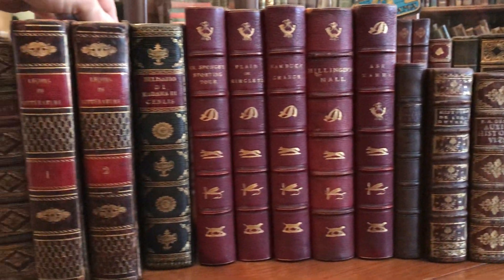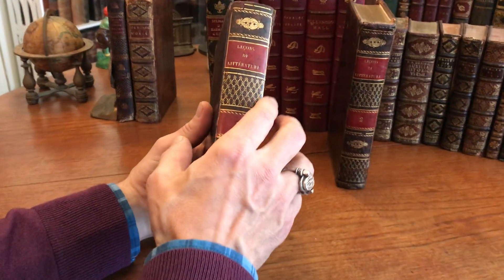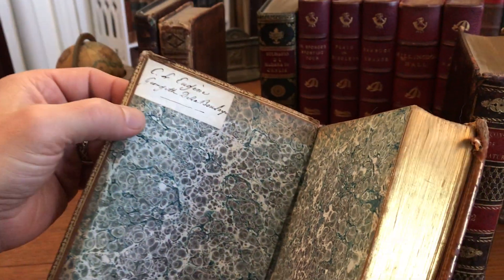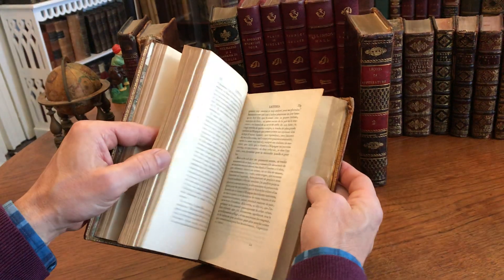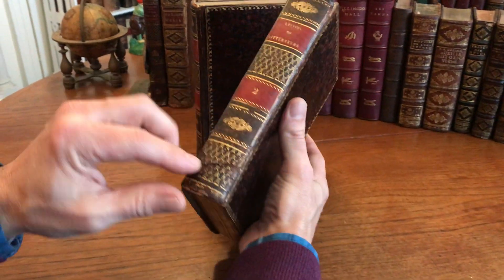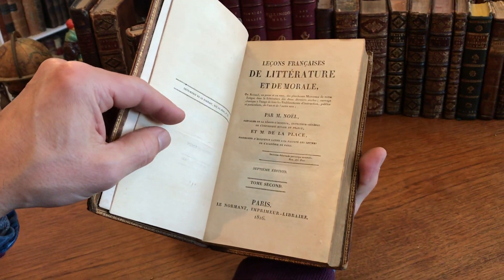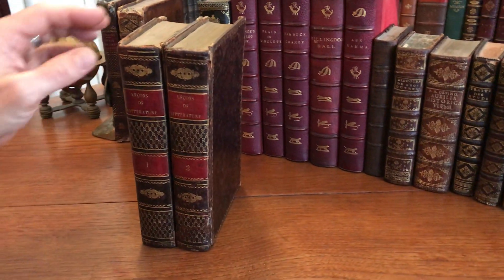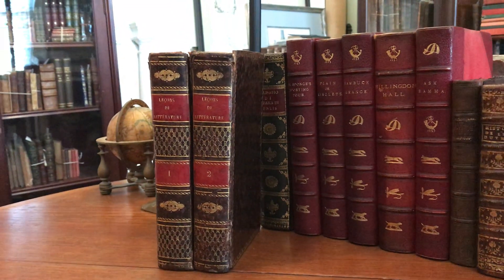French Literature 1816 leather book 2v set beautiful gilt Noel Moral Lessons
[French Literature- Literary Criticism- Leather bindings].

Lecons Francaises de Litterature et de Morale, Vols. 1 & 2, par M. Noel.
1816, Paris, Le Normant, Imprimeure-Libraire. pp. 618, 612.

Period full mottled calf, smooth spines richly gilt decorated and ornamented with devices, lozenge patterning and contrasting morocco title labels gilt lettered. Covers outline ruled in running gilt patterns, gilt ruled inner dentelles, marbled end papers, all edge gilt.

Leather still supple, but once age dried and now with cracked joints, small chipping to spines, front covers loosened and firmly held by binding cords. Despite any condition issues, set remains handsome on the shelf with great visual appeal and a unique age patina impossible to recreate in modern bindings.

Short video captures condition much better than words. Please watch prior to purchase to ensure a clear understanding of the set. Nicer bindings than typical for the type of work.